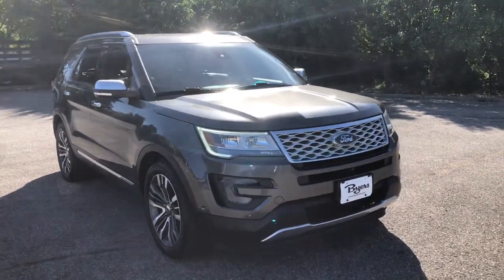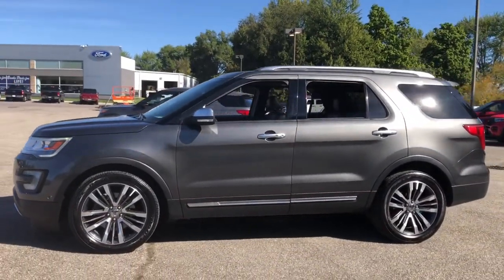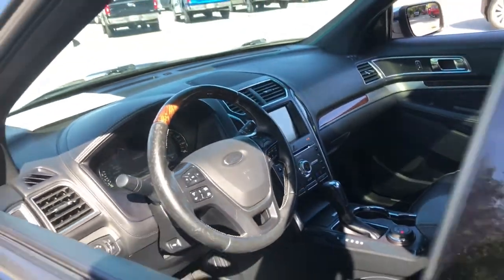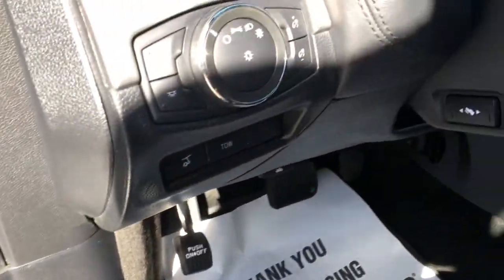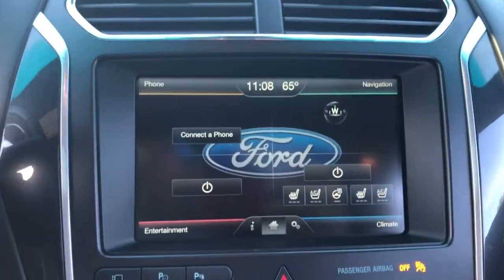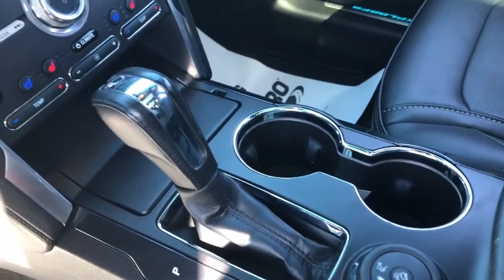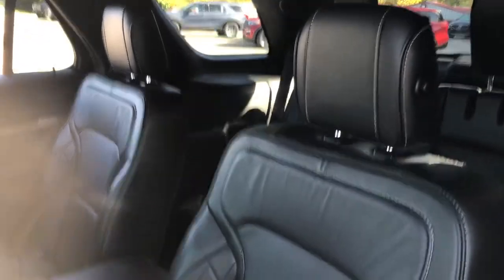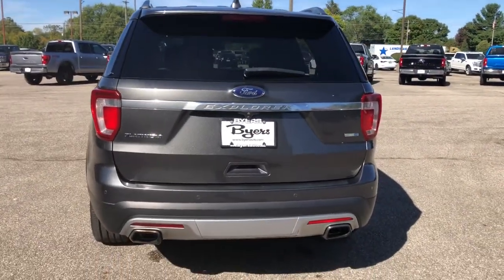2016 Ford Explorer Columbus, Delaware, Powell, Marion, Sunbury OH F210365A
Used 2016 Ford Explorer available in Delaware, Ohio at Byers Ford. Servicing the Columbus, Powell, Marion, Sunbury, OH area.

Byers Ford
1101 Columbus Pike